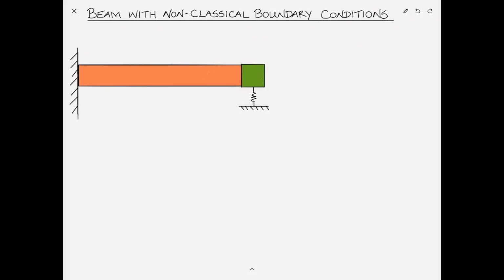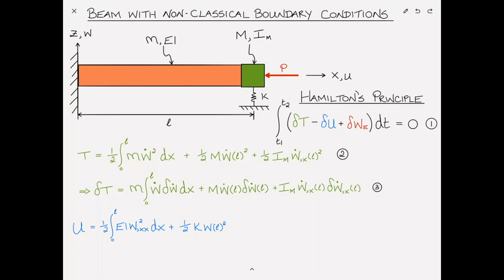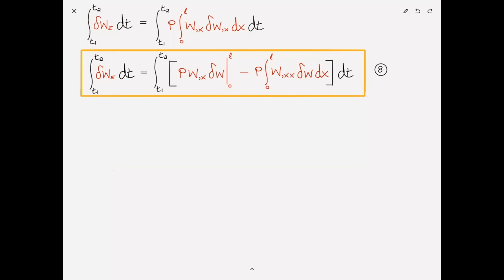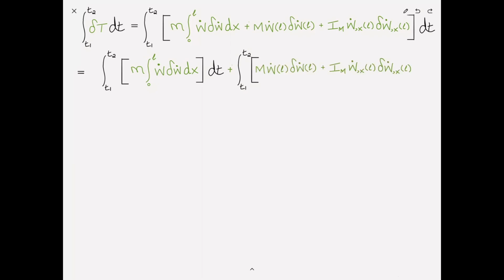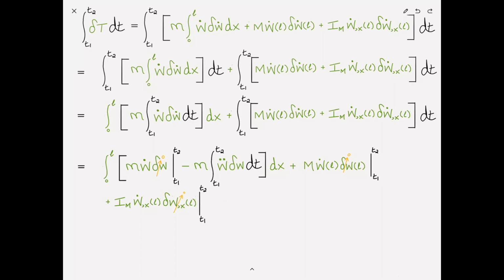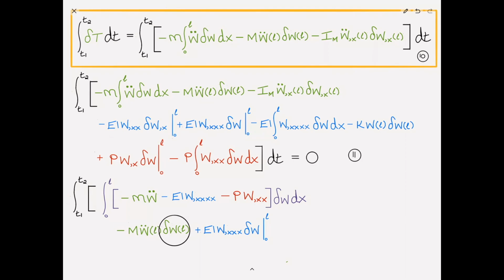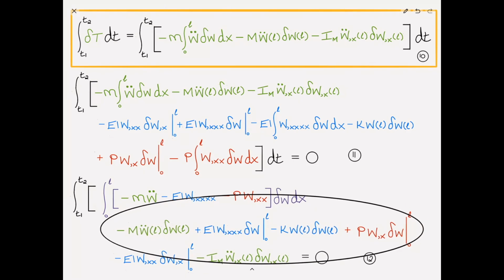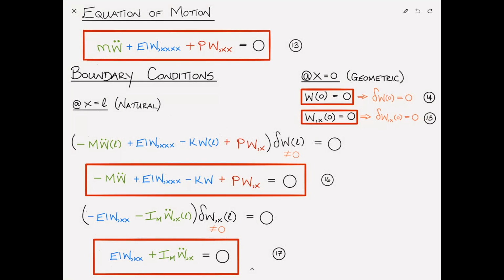Beam With Mixed (Non-Classical) Boundary Conditions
Demonstration of using Hamilton's Principle to derive the equations of motion and the boundary conditions for a uniform beam with non-classical boundary conditions.

CHAPTERS:
0:00 Intro
1:03 Hamilton's Principle
1:22 Kinetic Energy
3:03 Potential Energy
4:07 External Work
5:08 Integrating the External Work
6:45 Integrating the Potential Energy
9:32 Integrating the Kinetic Energy
15:23 Substituting into Hamilton's Principle
18:48 Equations of Motion
19:15 Boundary Conditions
22:52 Recap
24:10 Outro